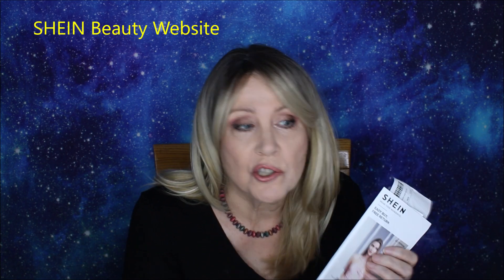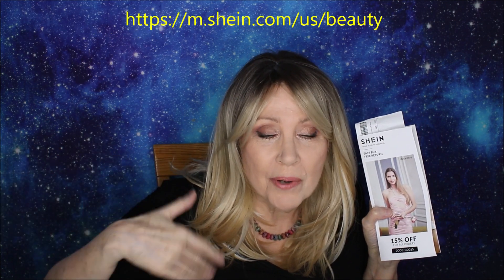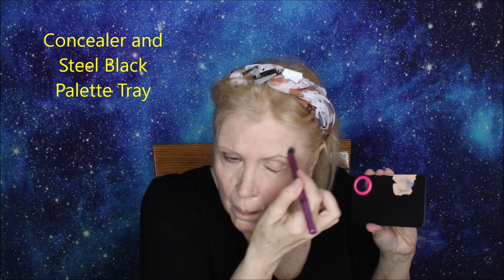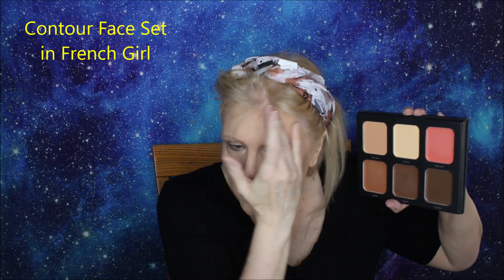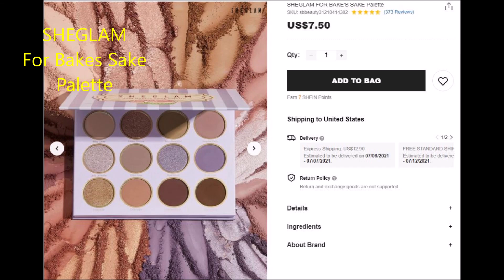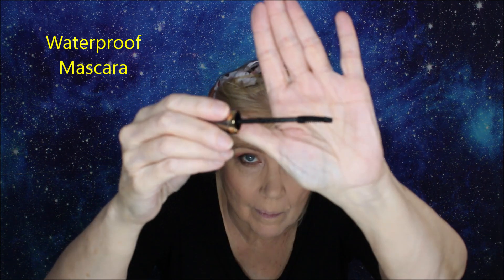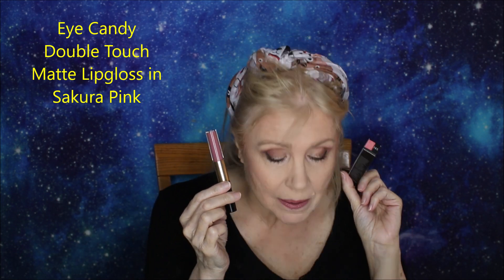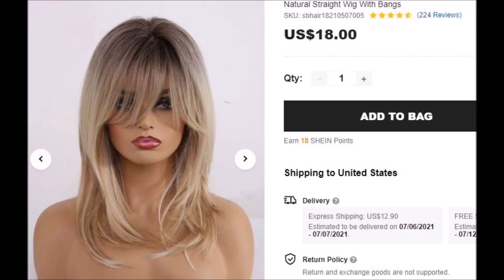SHEIN Cosmetics REVIEW & Makeup DEMO 38 Products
Ever wonder if that Facebook ad for makeup from SHEIN is worth trying? I've taken the mystery out of 38 products and took a hit for the team. A full face demo of makeup, even a wig from SHEIN, that cheap online store where you can get clothes and health & Beauty prody\ucts dirt cheap.
How did these products hold up?
Watch and see!
0:00: Intro
04:26: Makeup Demo

SHEIN Cosmetics
Face Razors

Face Primer Birthday Skin: Out of Stock
Eye Primer
Sponge Egg Set
Foundation-Warm Vanilla
Foundation SAMPLES
Makeup Tray-Palette
Foundation Brush
Powder Puffs Set
Sculpt Duo-Stick
Face Kit-French Girl
Cosmic Crystal Bellini Blush
Color Bloom Liquid Blush Love Cake
Spring It On Lip Permanent Vacation
Brow Shapers
Brow Pencil
Brow Tint
SheGlam Burgundy Eye Palette: NR
For Bakes Sake Eye Palette
Single shadow: Silence(green): NR
Single Shadow: You Go To My Head (Brown)
Black Eyeliner Pencil: NR
Catpaw Mini Lash Curler
Waterproof Mascara
Duo Volume-Length Mascara
Lip Pencil-True Faith
Lipstick-Cream Allure-Nude
Lipstick-Starlight Velvet-Beach Babe
Lipstick Starlight Velvet-D-Light:
Lip Laquer Gloss-Dizzy
LipGloss Matte Duo in Pink Sakura
Matte Allure Liquid Lip in True Faith and Momojo: NR
Matte Trio Lips in Nude Beach: NR
Crystal Matte Lipstick in Ladies First
The WIG

My Clothes are from: THRED UP Thrift Store-Get $10 Off Your Order

Have you tried RAKUTEN (eBates) yet? Earn Real Cash Back!
Get a $30 bonus when you sign up with my link and spend $30.

Please do! I’d really appreciate it! : )
Have a Beautiful Day !
XOX Kathy A : D

This helps offset the cost of products I purchase to show you in these videos. While it will never be as much money as I spend on video products, clicking on these links helps me out a little and I really appreciate you doing so. I am not sponsored or paid for my opinions on any product.